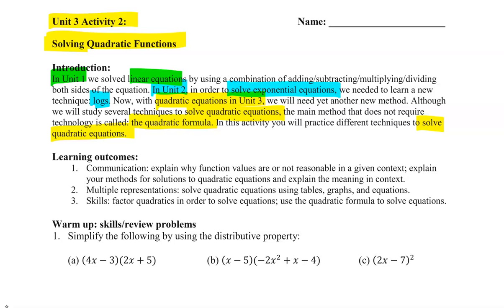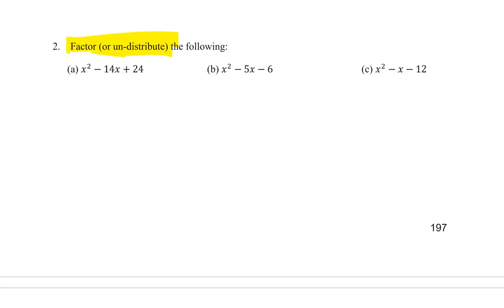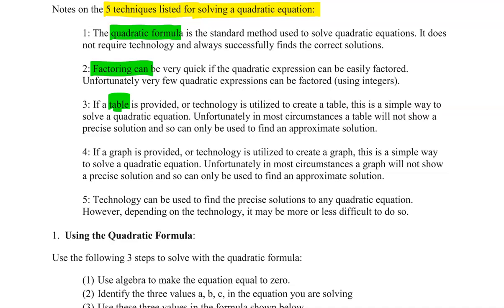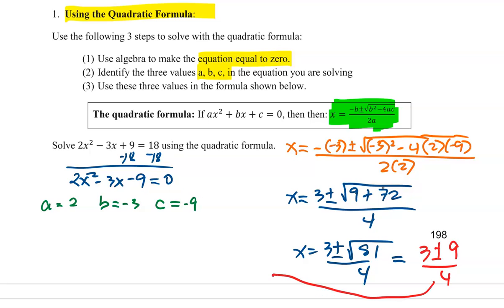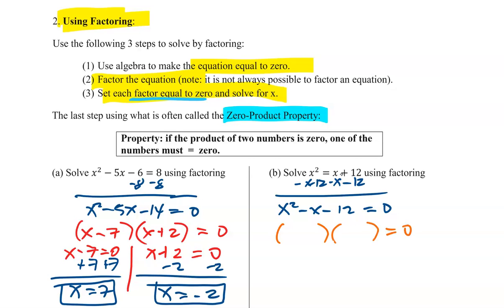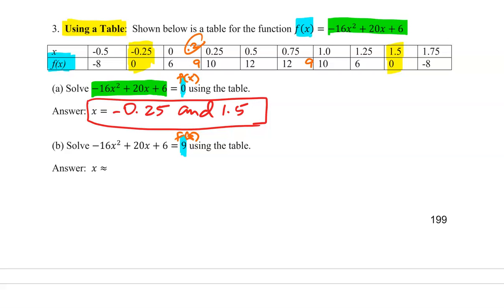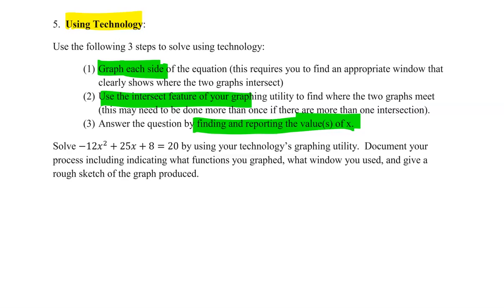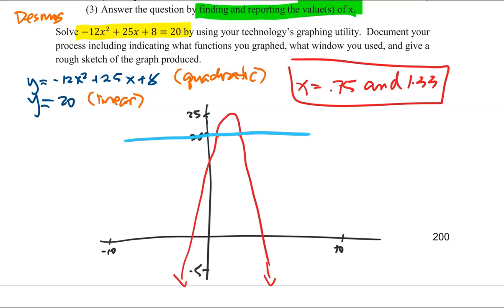Unit 3 Activity 2